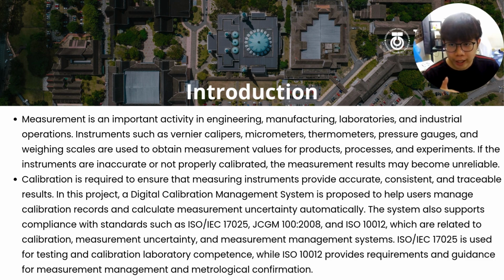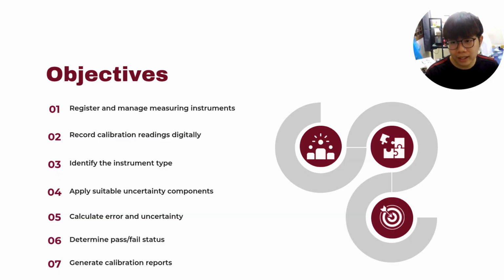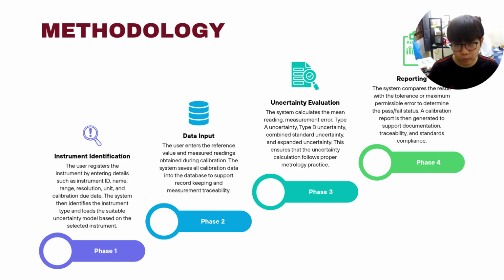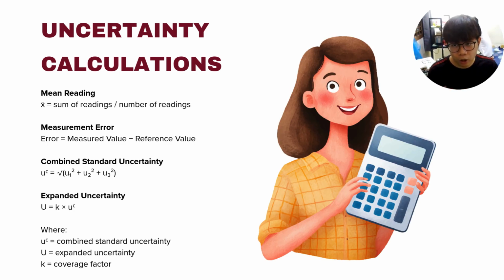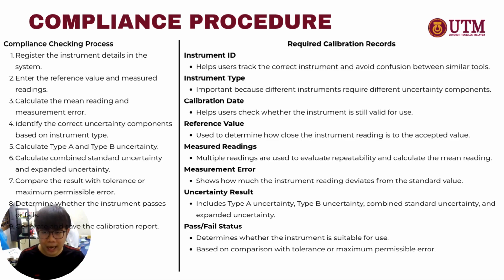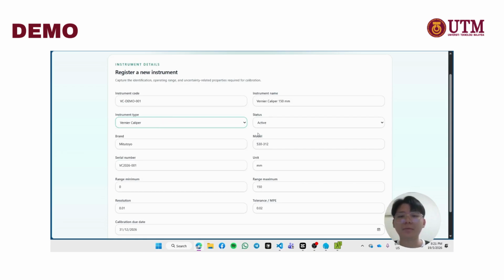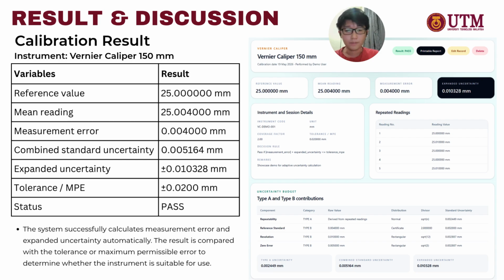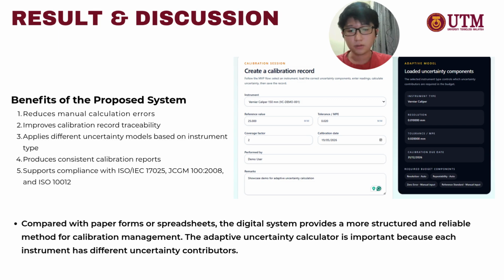Asg2 Misty Instrument and Measurement